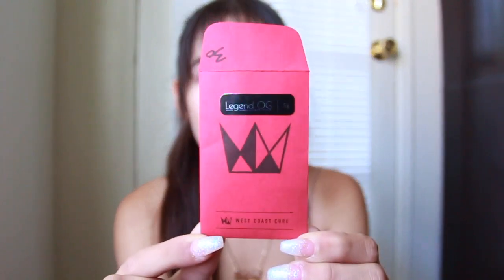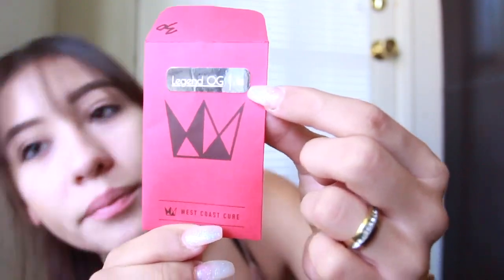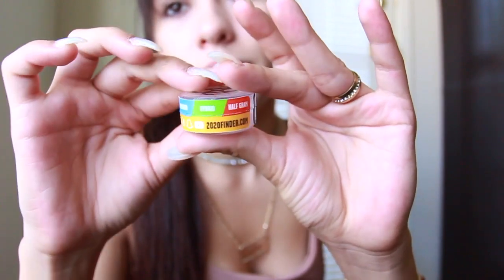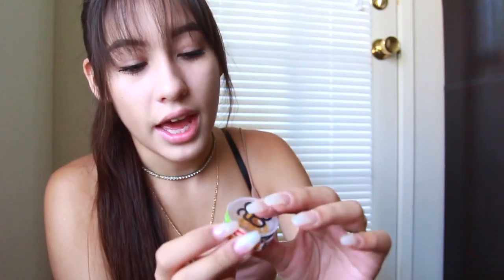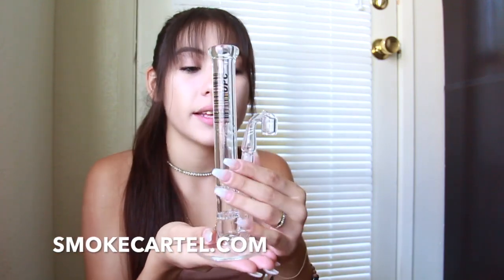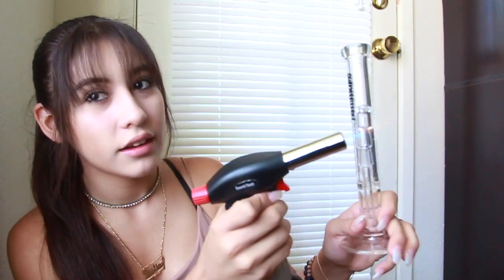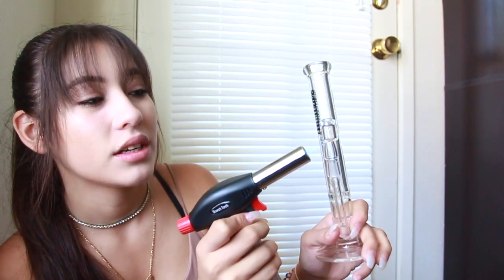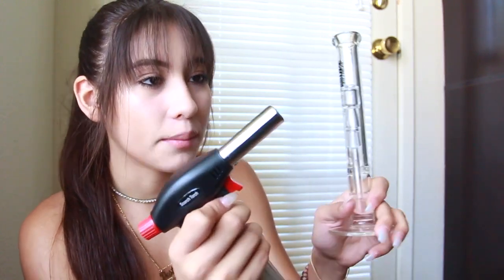DABBING FOR THE FIRST TIME // LIFEBEINGDEST